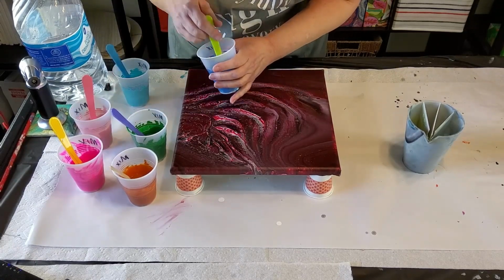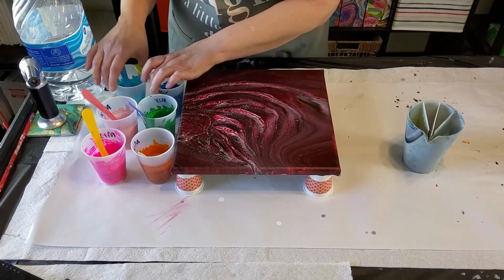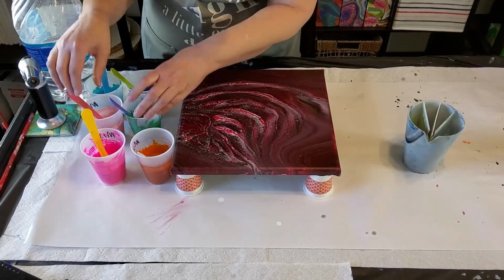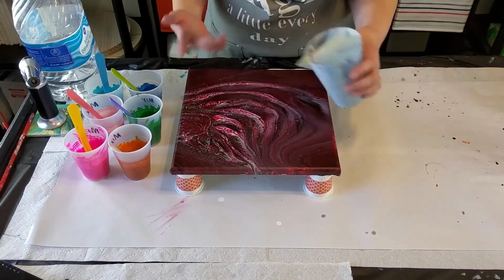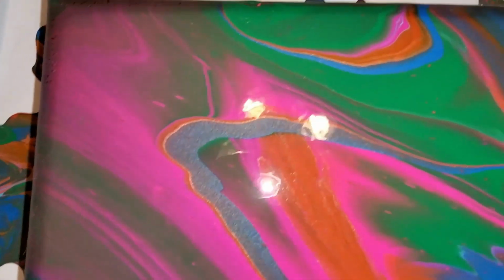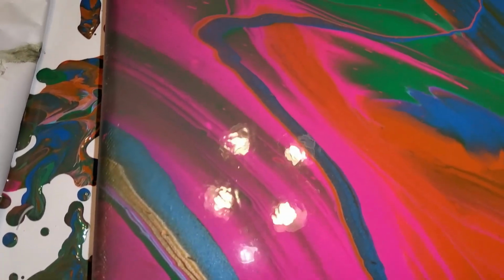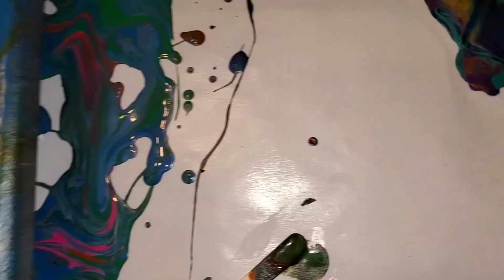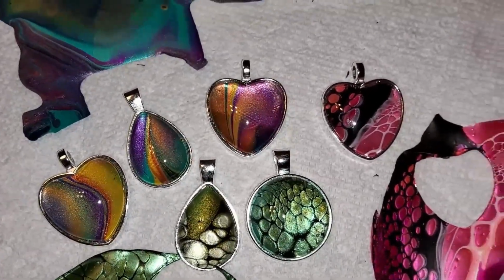#71 Artapalooza Fast Forward - FNFC plus Acrylic Skin Jewelry!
I appeared on Tish Winters channel The Artist's Haven for her Wednesday Night live show called Artapalooza. It was myself, Doris of DF Designs, Sue from Resin Heaven Studios and Tish herself all arting together. This is the fastfoward mashup from my secondary camera. I hope you enjoy!

LINKS I now have a PayPal Donation Link so if you’d like to help me out so I can keep making videos, creating more art and trying new products you can just click this link and donate any amount you’d like and a big Thank You in advance for doing so!

SAFETY

Alley Cat - Geographer

Don't Hate Me - Jingle Punks

Stand

LUVZ n HUGZ Y'ALL🥰💕